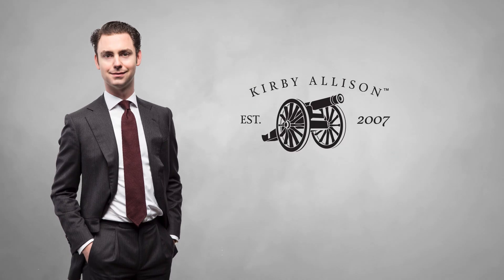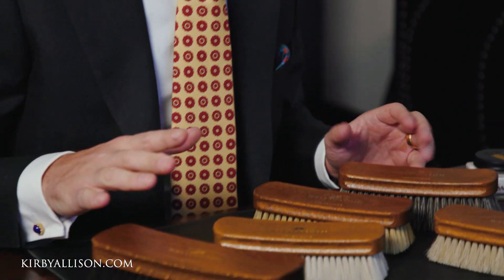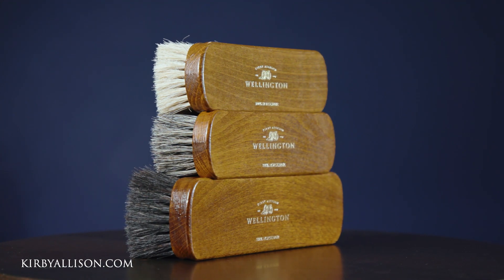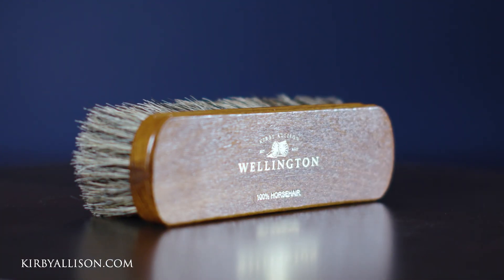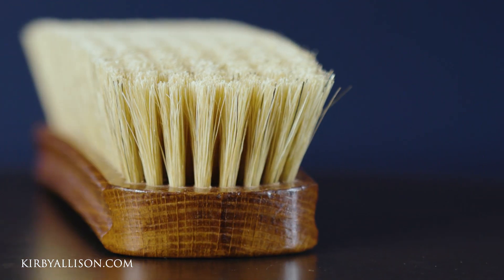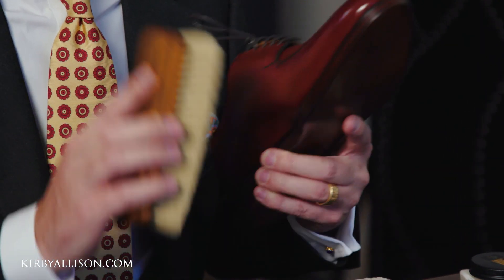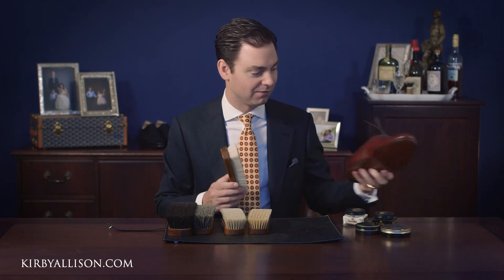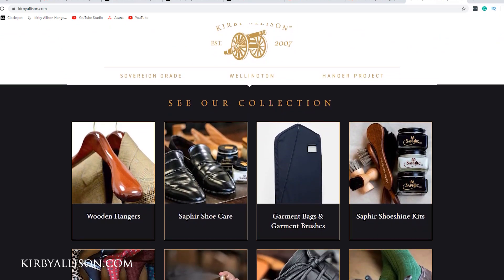How To Use The Best Quality Shoeshine Brushes | Kirby Allison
Kirby Allison boasts the largest collection of luxury shoe polishing accessories in the world. Seeking out only the highest-quality items and have them manufactured to his unique specifications. There are two main types of polishing brushes- one is a primary shoe shine brush used for shining shoes and one is a finishing brush used for daily maintenance and touch-ups. Our Horsehair Shoe Polishing Brushes use 100% tail hair. There is no mane and tail. - the finest quality - pinned at a higher density. Not only do they produce a better buff, but they also do not shed annoying bristles. Our finishing brushes are made with the finest goat and yak hair sold on Kirbyallison.com.

PRODUCTS FEATURED
Extra-Large Wellington Horsehair Shoe Polishing Brush